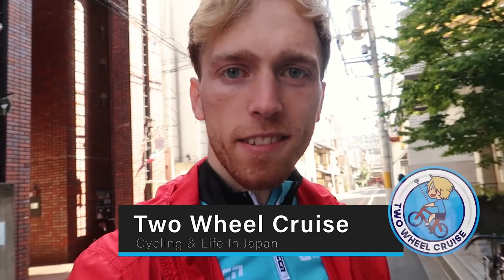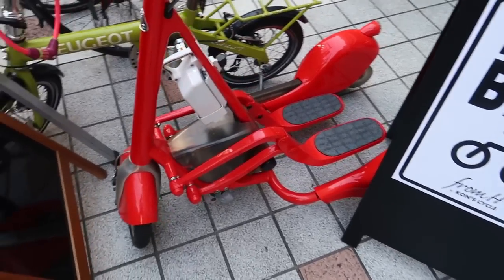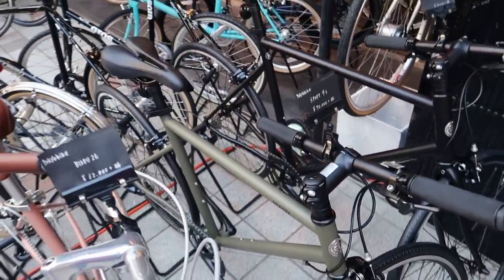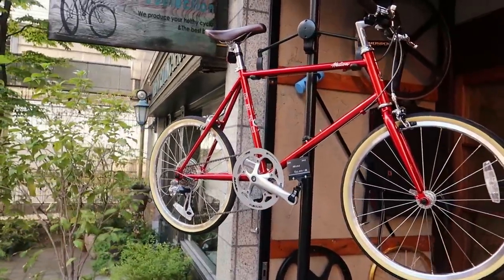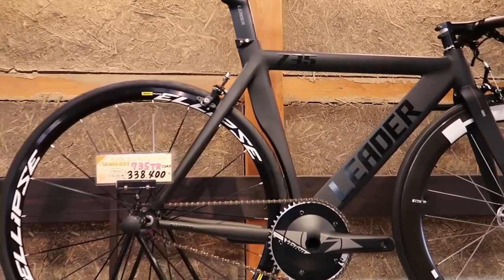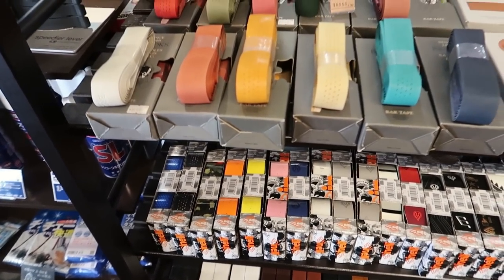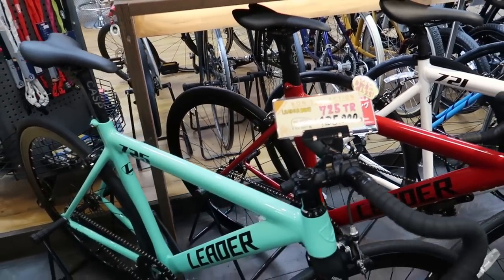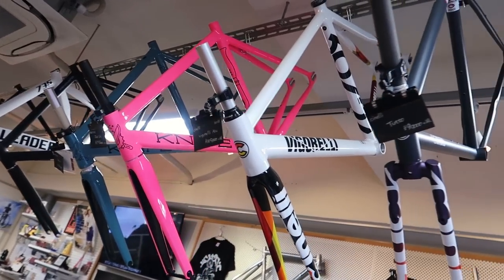Fixie Bike Collection at Kon's Cycle in Kyoto | Bike Shops in Japan #5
After finishing up our big ride from Nagoya to Kyoto, my wife and I spent a full day exploring around Kyoto by bicycle. Unfortunately, it was time for us to continue on with our trip and ride down to Osaka, but before we start our ride, we wanted to check out one more local bike shop in Kyoto, Kon's Cycle.

This shop was recommended to us by an employee of Y's Road Kyoto. They're known for their variety of city bikes and single speeds, and they also had a lot of rental bikes available. There were some unique bikes like Tokyo Bike, a treadmill style bike, Leader, Knife fixed gear bikes from Italy, a scateboard bike, and more..

Here is the website for the shop we visited
Kon's Cycle Takoyakushi (蛸薬師店)
〒604-8063 Kyōto-fu, Kyōto-shi, Nakagyō-ku, Aburayachō (Takoyakushidōri), 油屋町141

The staff was really kind during our visit, so go check them out if your looking for a city bike or bicycle rental while traveling in Kyoto!

👍 Thumbs Up & Share! 👍

 🛒🛒🛒 My Gear 🛒🛒🛒
MAIN CAMERA - Canon G7X Mark II